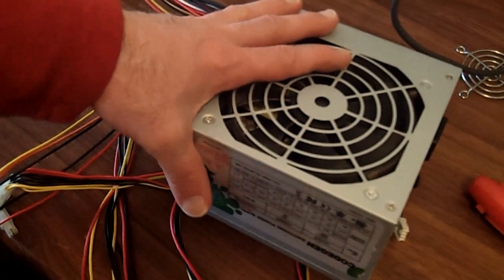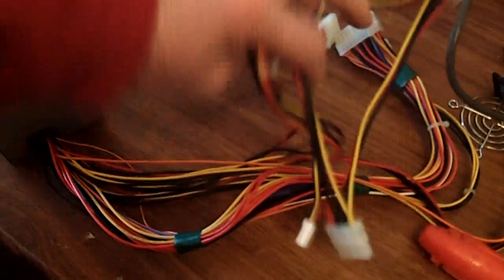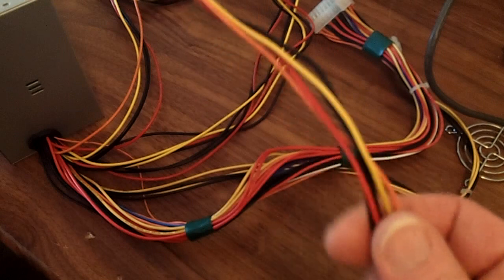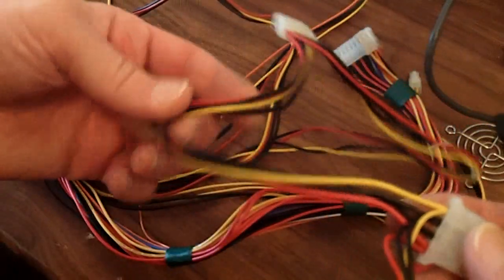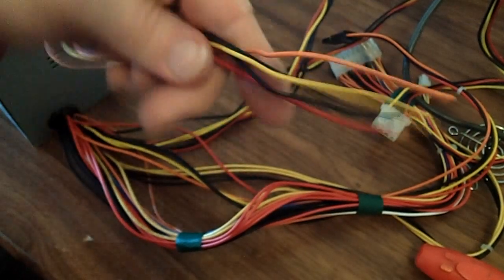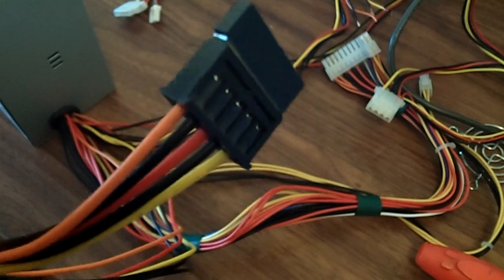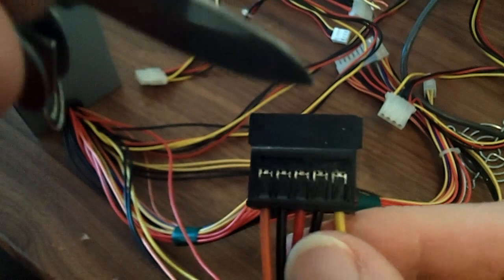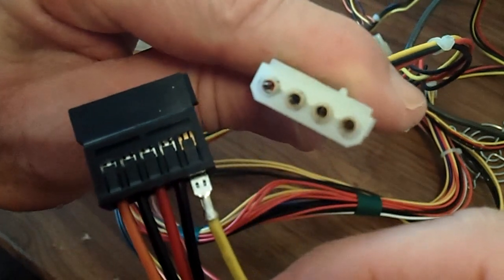Adding Sata Power Connectors To A Power Supply Without Using Adapters.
I needed a more powerful power supply for my computer and didn't want to buy a new one. I had a 450w but it didn't have enough sata power connectors so I added 2 more to it..